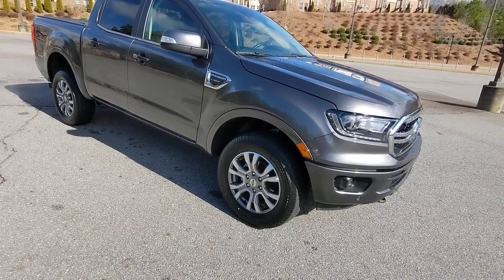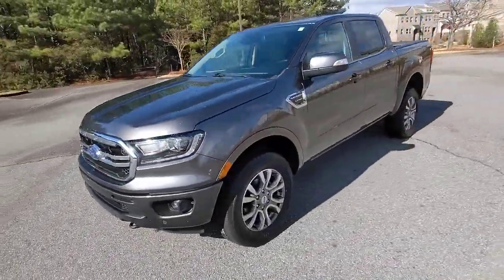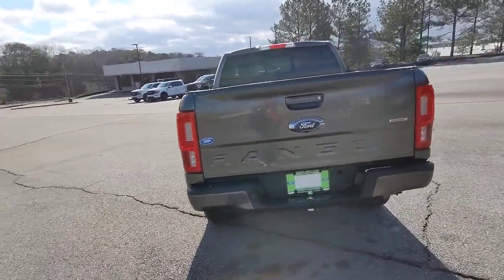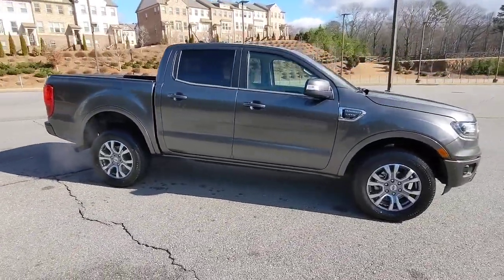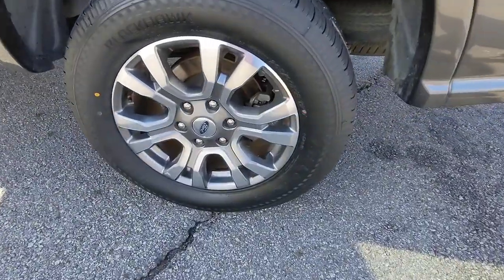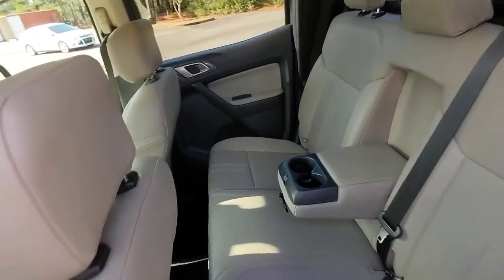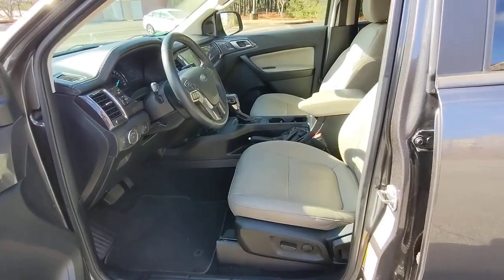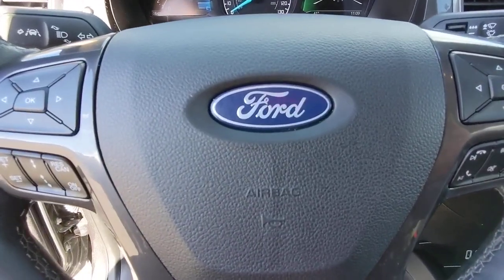2020 Ford Ranger Woodstock, Canton, Holly Springs, Kennesaw, GA PA21122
Magnetic Metallic Used 2020 Ford Ranger Lariat available in Woodstock, Georgia at Krause Family Ford. Servicing the Canton, Holly Springs, Kennesaw, GA area.

Recent Arrival! brOdometer is 1564 miles below market average! brCertified!! brCARFAX One-Owner! brClean CARFAX!! brPriced below KBB Fair Purchase Price!brbrEquipment Group 500A Lariat 21/26 City/Highway MPG Magnetic Metallic with Medium Stone Leather Trim Interior 2020 Ford Ranger Lariat 4D Crew Cab RWD 10-Speed Automatic EcoBoost and 2.3L I4 GTDi DOHC Turbocharged VCT.brbr- ADDITIONAL FEATURES -brLARIAT SERIESbrTECHNOLOGY PACKAGE br.ADAPTIVE CRUISE CONTROLbr.SYNC3SIRIUSXMNAVIGATIONbrFOG LAMPS-LEDbrFUEL TANK - 18.0 GALLONbrHEADLAMPS - AUTO HIGH BEAMbrHEADLAMPS - AUTO LEDbrPOWER ADJ/HEATED/POWER FOLD EXTERIOR MIRRORSbrPOWER TAILGATE LOCKbrTAILLAMPS-LEDbrTOW HOOKSbrTRAILER SWAY CONTROLbrWHEEL LIP MOLDINGSbr(2) 4.2 PRODUCTIVITY SCRNbr110V OUTLETbrAMBIENT LIGHTINGbrDUAL BUCKET HEATED SEATS W/LEATHER TRIMbrDUAL ZONE AUTO CLIMATE CTLbrLEATHER WRAPPED SHIFT KNOBbrLEATHER WRAPPED STR WHEELbrOUTSIDE TEMP DISPLAYbrPOWER DRIV AND PASS SEATS- 8-WAY W/LUMBARbrPOWERPOINTS - 12V (2)brREAR-WINDOW DEFROSTERbrSLDNG-VISORS/ILLUM MIRRORbrAUTO START STOP TECHbrBLIS W/CROSS TRAFFIC ALERTbrFORDPASS CONNECT 4GWI-FI HOTSPOT TELEMATICS MODEMbrFORWARD SENSING SYSTEMbrINTELLIGENT ACCESS W/PUSH BUTTON STARTbrLANE KEEPING SYSTEMbrPRE-COLLISION ASSIST W/AEBbrREMOTE KEYLESS ENTRYbrREVERSE SENSING AND REAR VIEW CAMERAbrSIRIUSXM brSYNC3 8 SCRN W/APPLINKbrUNIVER GARAGE DOOR OPENERbrAIRBAGS - SAFETY CANOPYbrLED CTR HIGH MNT STOP LAMPbrMYKEYbrPERIMETER ALARMbrSECURILOCK ANTI-THEFT SYSbrTIRE PRESSURE MONIT SYSbrbrKrause Care: Paint & Fabric Protection Sanitizer + Antimicrobial Rain Repellent Door Edge & Cup Headlight Protection Anti-Theft Vin Etching A/C System Refresh Nitrogen Tire Service Stolen Vehicle Assistance Roadside Assistance Collision Loyalty Credit Digital Fraud Protection.brbrFord Gold Certified Details:brbr  * 172 Point Inspectionbr  * Vehicle Historybr  * Roadside Assistancebr  * Powertrain Limited Warranty: 84 Month/100000 Mile (whichever comes first) from original in-service datebr  * Warranty Deductible: $100br  * and 22000 FordPass Rewards Points to use toward first two maintenance visitsbr  * Transferable Warrantybr  * Limited Warranty: 12 Month/12000 Mile (whichever comes first) after new car warranty expires or from certified purchase datebrbrbr*Please contact dealer for full details. All prices do not include taxes estimated tax fees dealer documentary fee certification costs reconditioning costs and any installed equipment. *Limited warranties see dealer for details* A short visit to Krause Family Ford located at 195 Woodstock Parkway Woodstock GA 30188 can get you a hassle free deal on this trustworthy vehicle today!